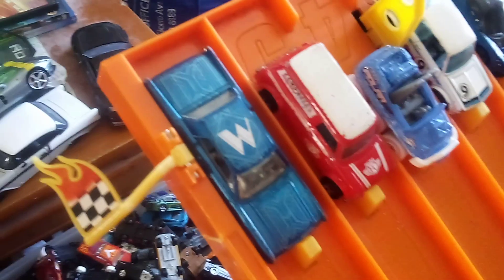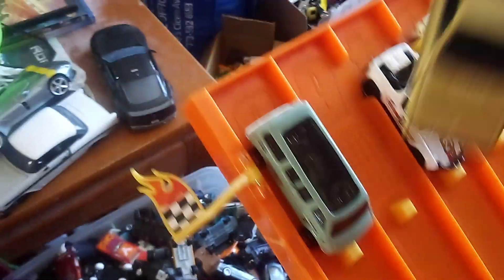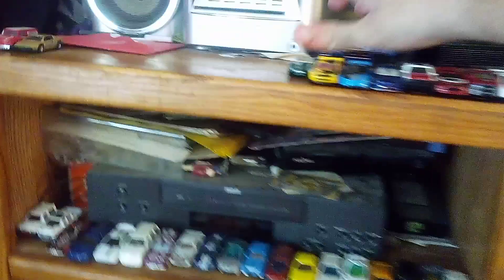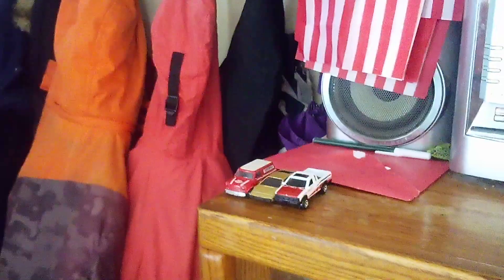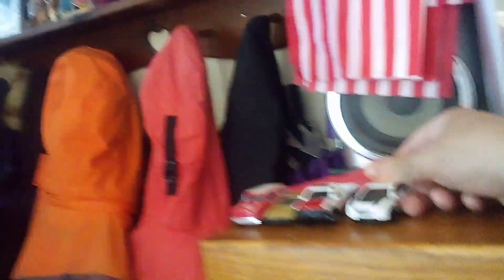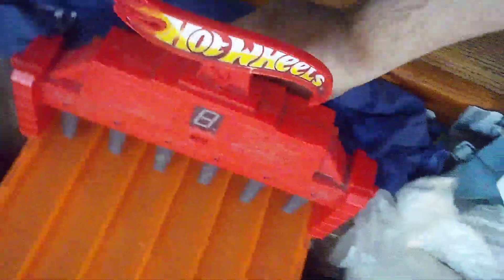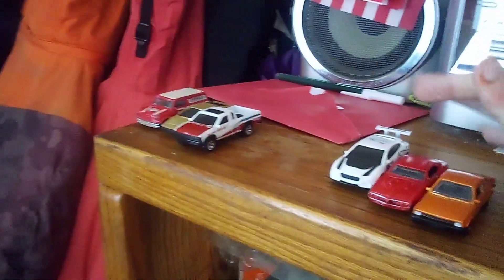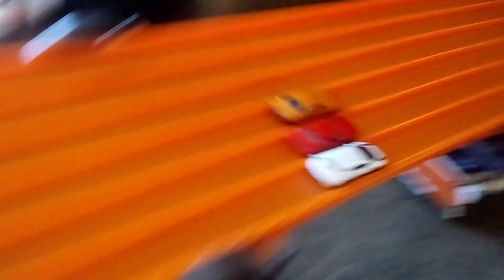Tournament of Champions, round 30 of 36. Season 4.